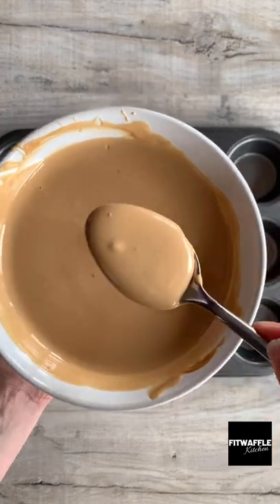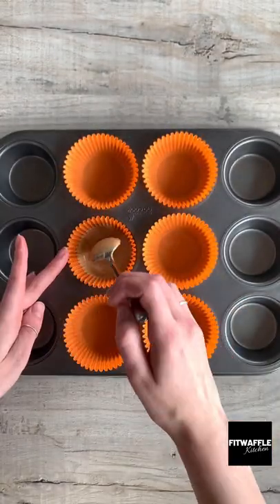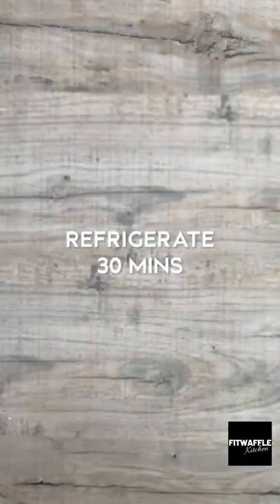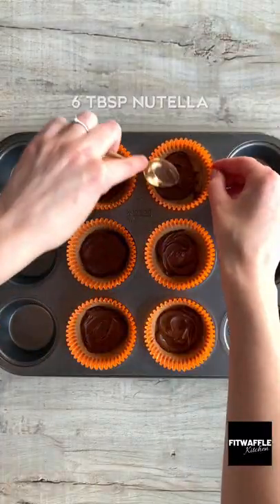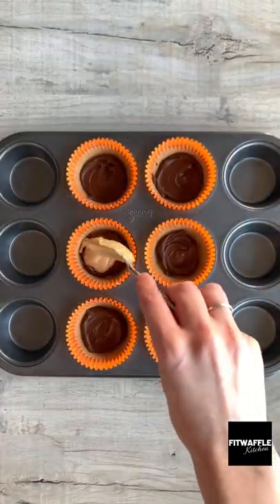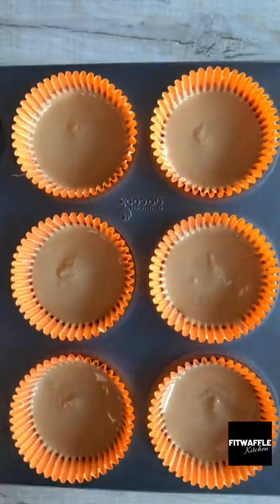How to make Biscoff French Toast Roll Ups! Recipe